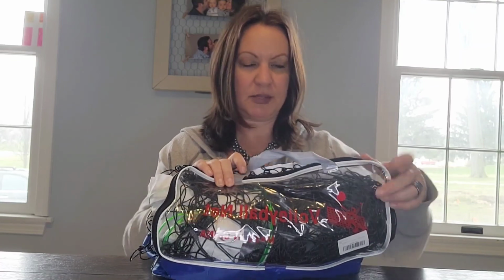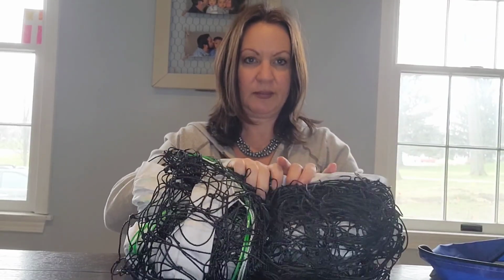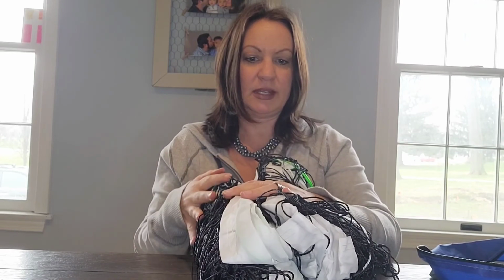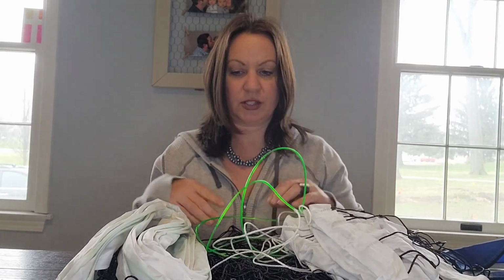Review of Professional Volleyball Net,Pool Volleyball Net with Aircraft Wire Rope, 32 FT x 3 FT